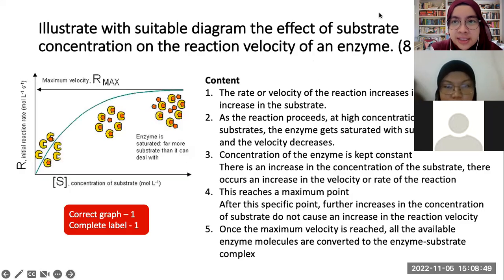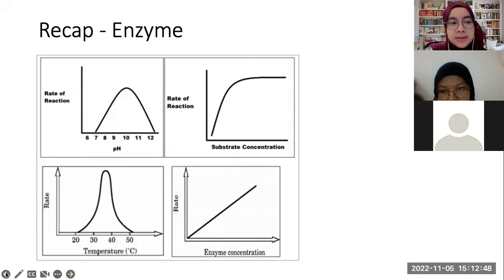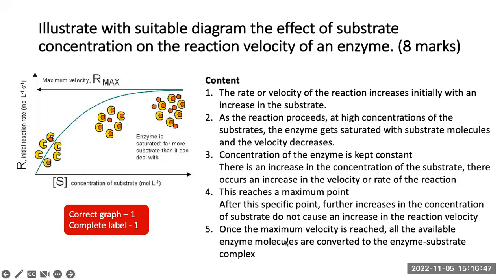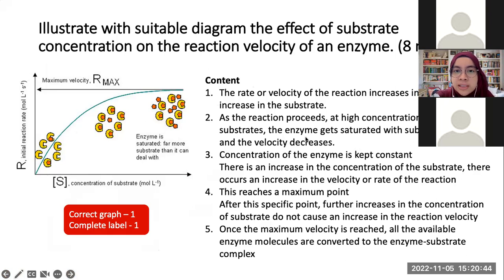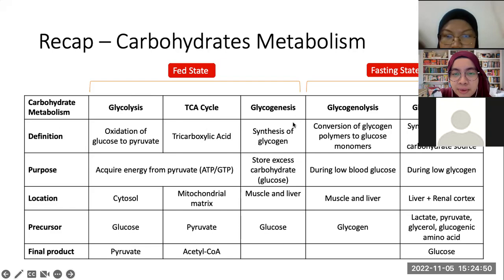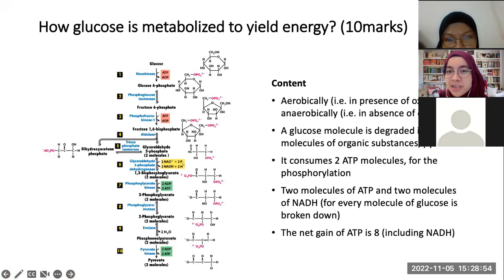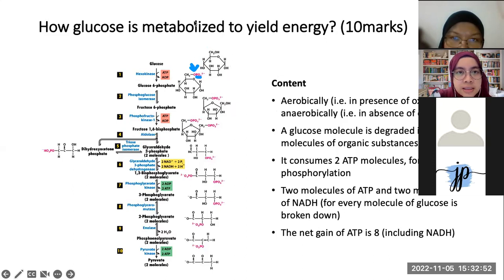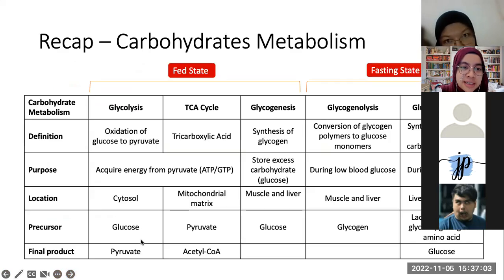5 NOV TUTORIAL PART 1 | Biochemistry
BL-FTW Semester September 2022